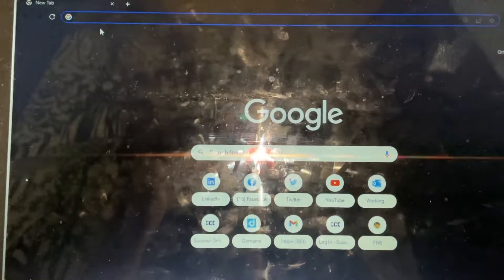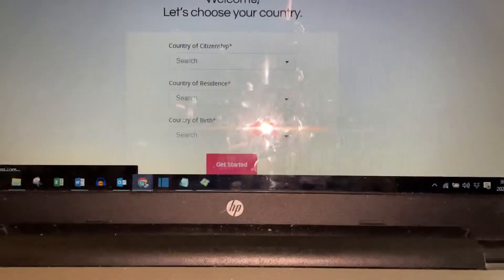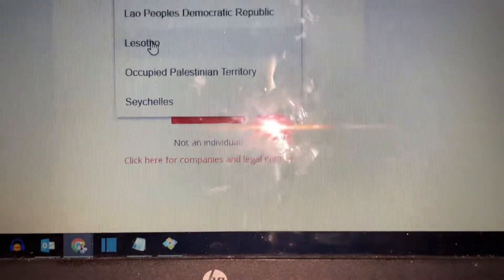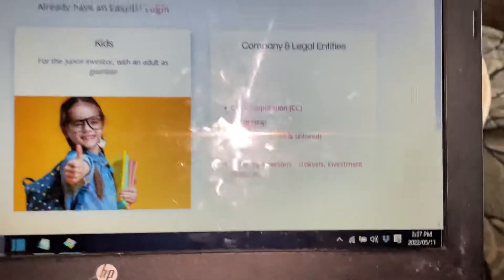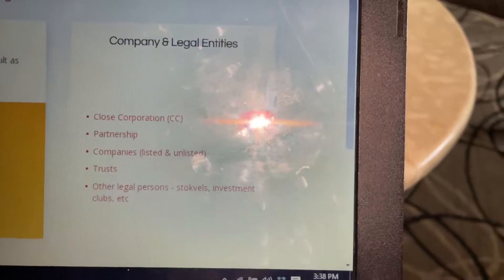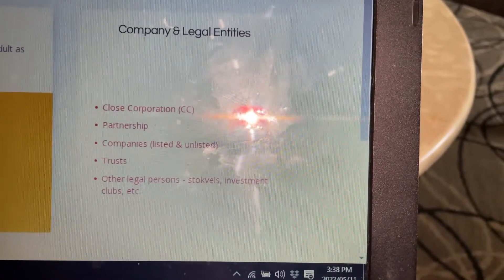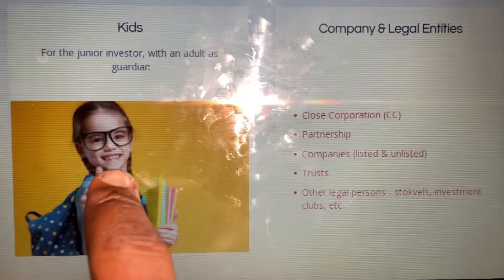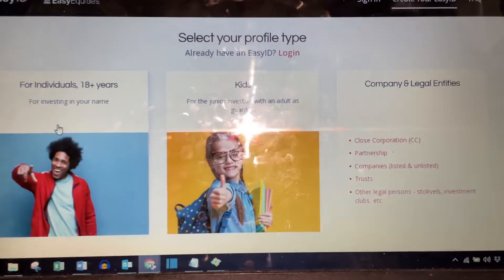Explaining registration process on EasyEquities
Learn the three accounts on EasyEquities